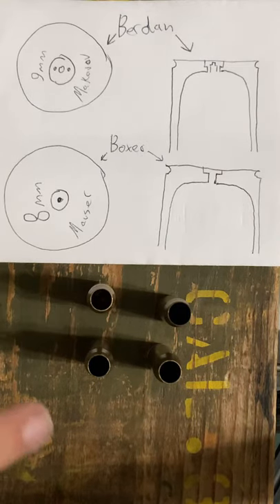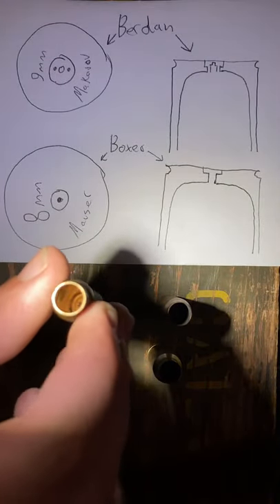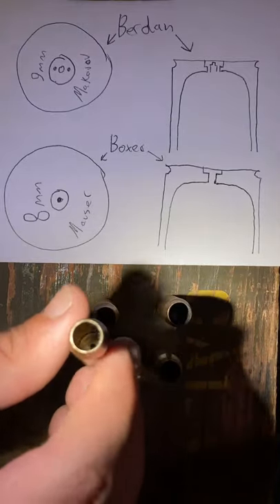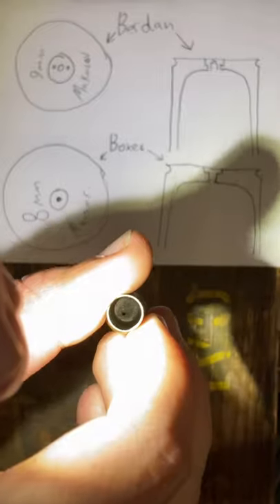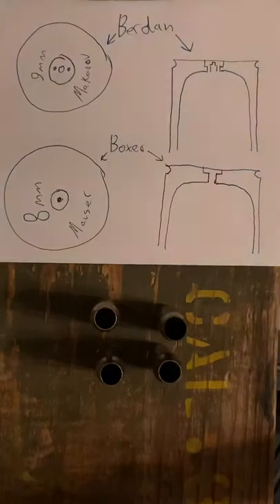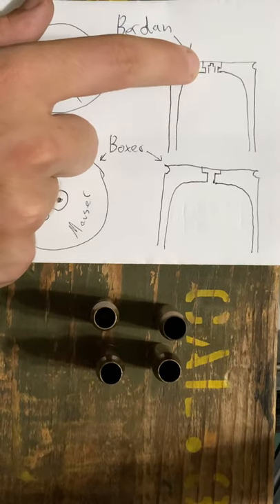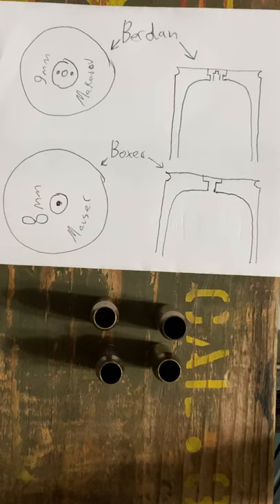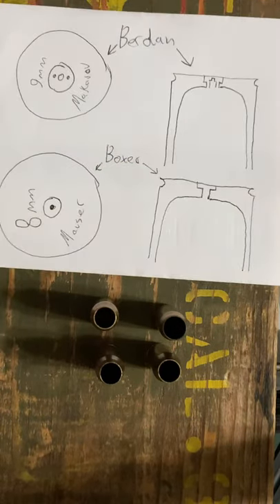How do I know the difference between Boxer and Berdan Primers?